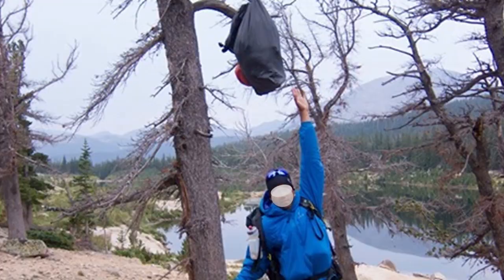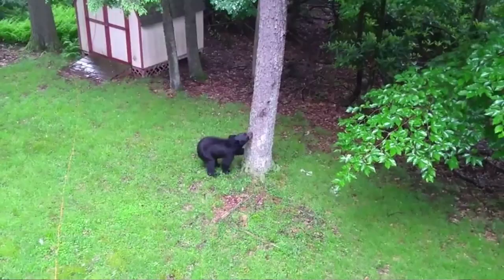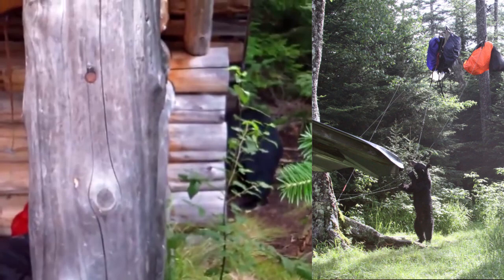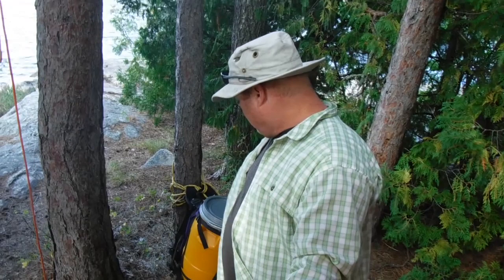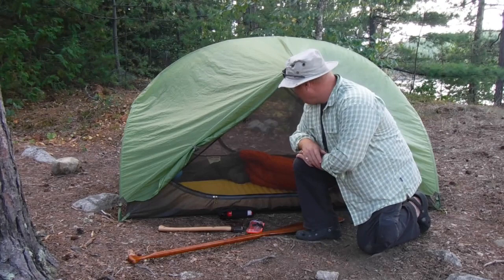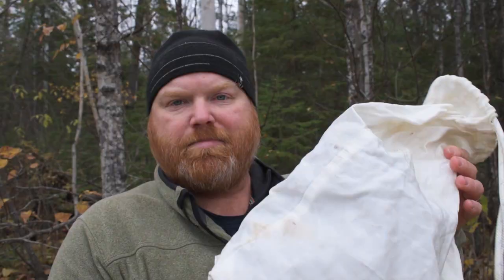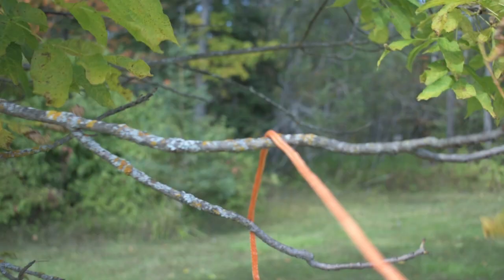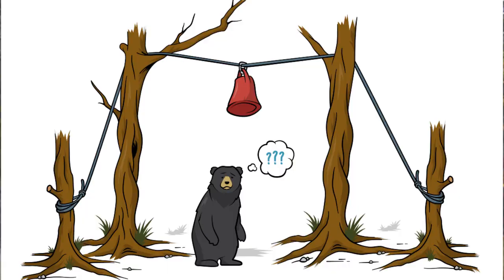Where and When to Hang Food in Bear Country and Tips on the Perfect Bear Hang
Where and when to hang food in bear country and tips on the perfect bear hang.  I explore the controversy of hanging or not hanging food in bear country.  I demonstrate how great bears are at climbing and then provide tips on how to make the best bear hang possible. I also discuss bear behavioral differences between the backcountry and the front country and alternatives to protecting your food if a bear hang just isn't possible.

00:00 - Intro
00:26 - Bad Bear Hangs
00:44 - Experts Recommend to Not Hang Food
02:37 - Bears Climb Trees!
03:37 - Do I Hang my Food? & Bear Behavior
04:28 - Backcountry vs. Front Country &  Bears
06:18 - Campsite Precautions
09:03 - Alternatives to Bear Hangs
11:14 - Overcoming the Challenges - Tips for Hanging Food
13:16 - The Campsite Set Up
14:12 - An Ideal Hang
15:08 - Where and When to Hang Food

Find Backcountry Eats on Amazon

Where you can find lots of the gear that I use.